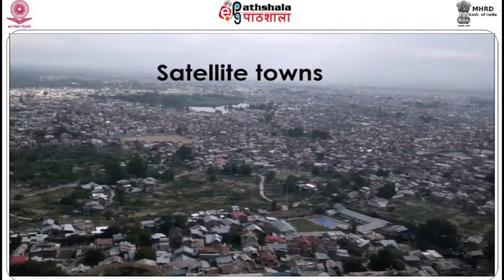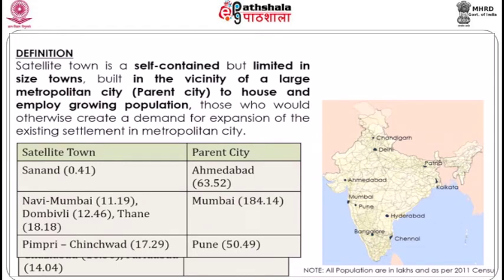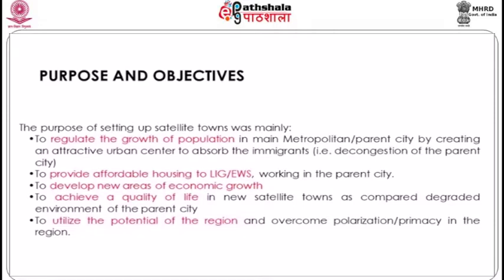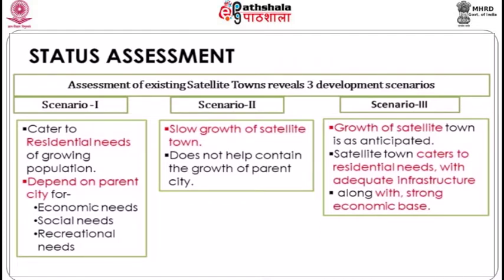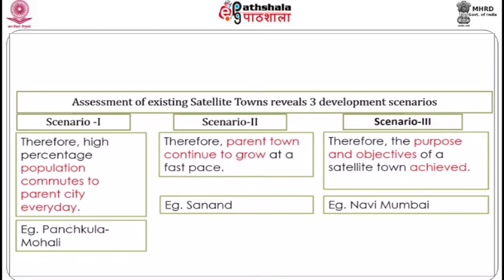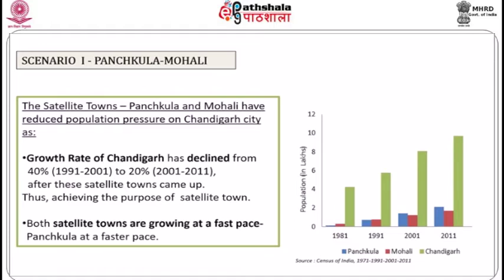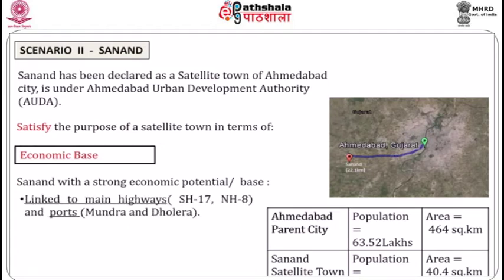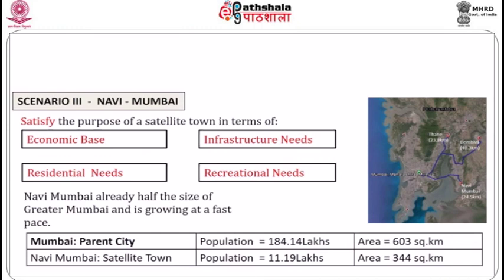Satellite Towns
Subject:M Plannning
Paper: City & Metropolitan Planning